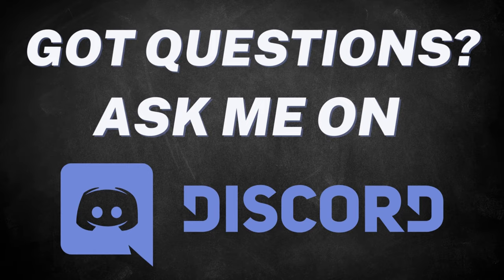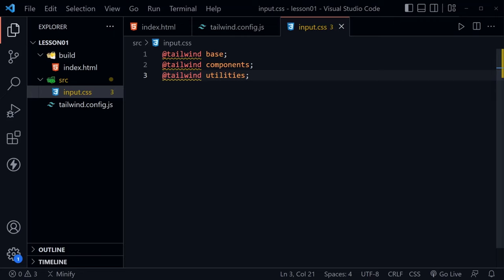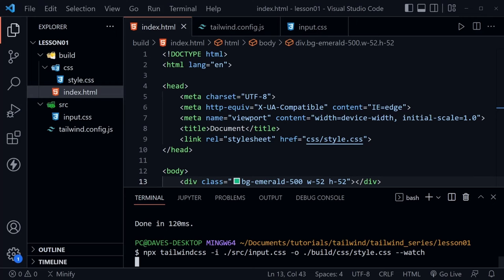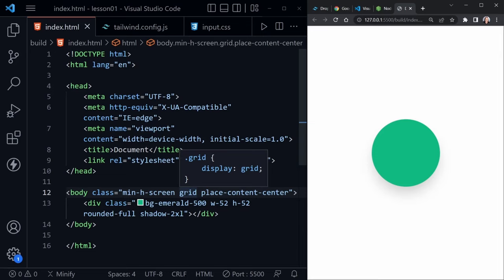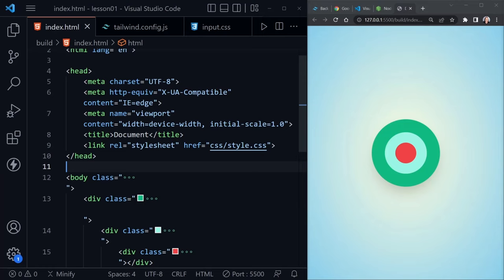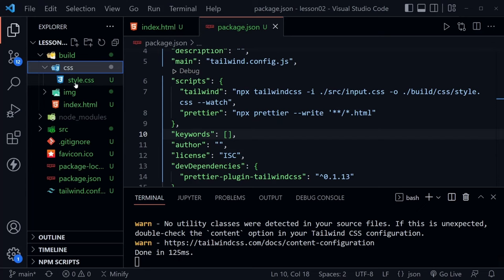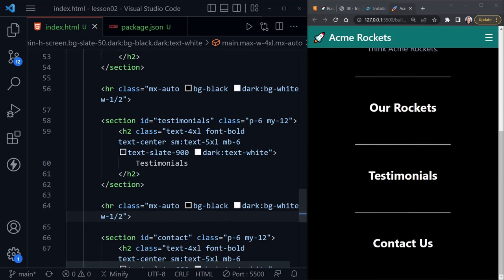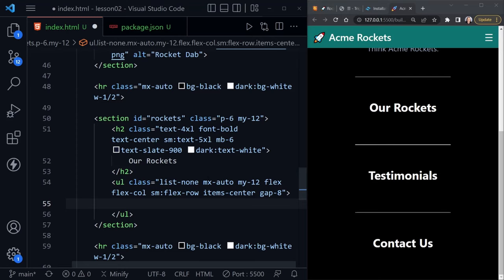Tailwind CSS Full Course for Beginners | Complete All-in-One Tutorial | 3 Hours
This Tailwind CSS Full Course for Beginners provides a complete all-in-one tutorial with 3 hours of code and instruction to level up your web development skills. Think of this Tailwind CSS Course as a textbook with 5 clearly defined chapters.

Tailwind CSS Full Course for Beginners | Complete All-in-One Tutorial

(00:00:00) Intro
(00:00:25) Welcome
(00:00:51) Chapter 1: Introduction & Tailwind CSS Setup
(00:22:25) Chapter 2: Project Header, Hero & Cards
(01:08:48) Chapter 3: Project Pseudo-Classes, Forms & Footer
(01:45:52) Chapter 4: Animated Mobile Menu & Hamburger Icon
(02:33:28) Chapter 5: Theme Config & Deploy to the Web

Was this Tailwind CSS Full Course for Beginners helpful? If so, please share.